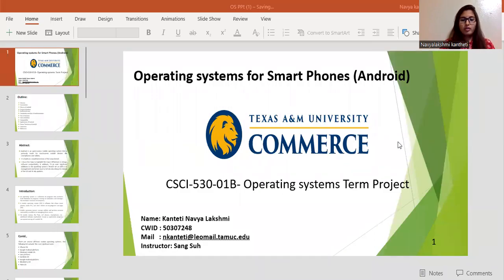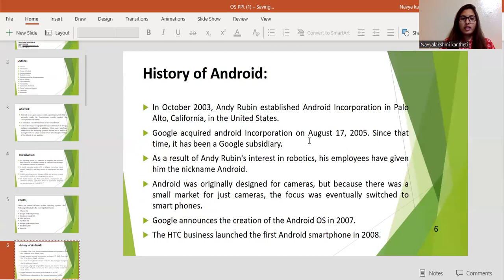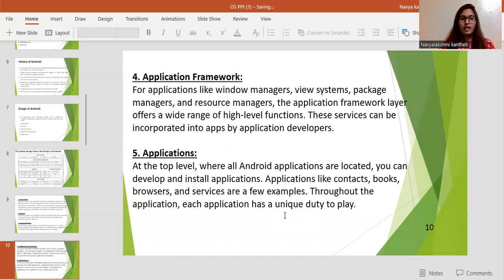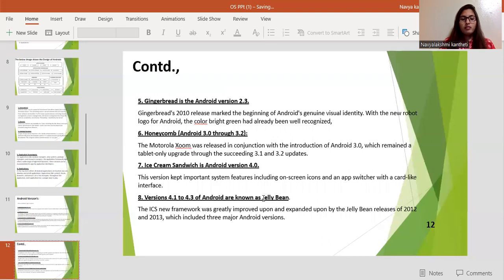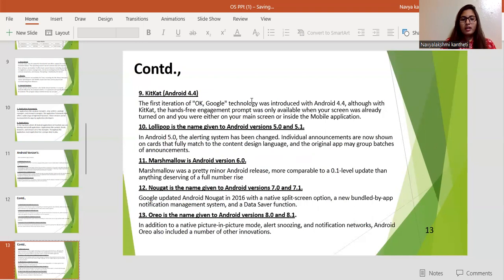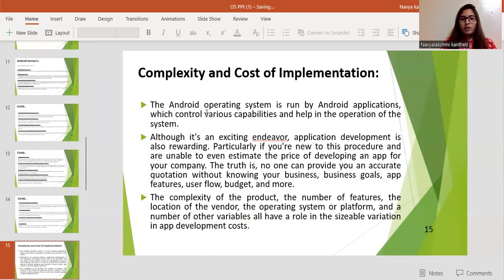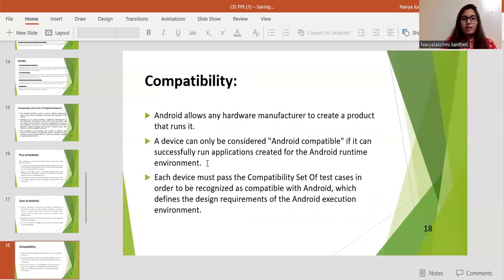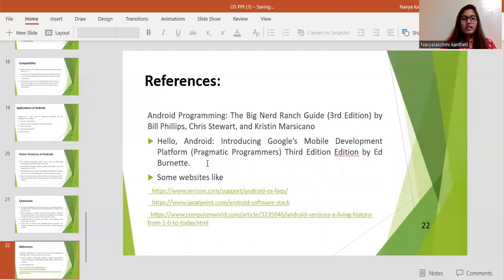Operating systems for Smart Phones (Android)